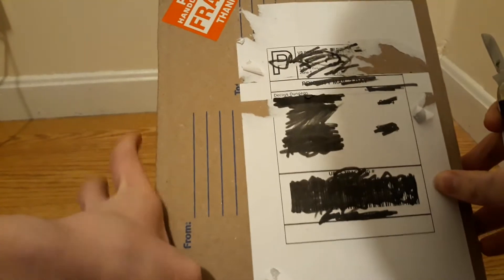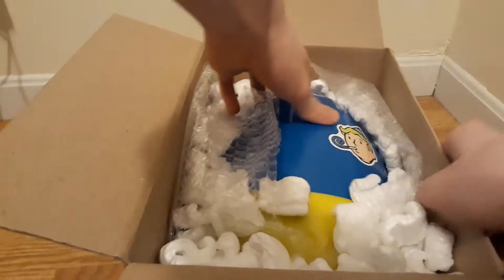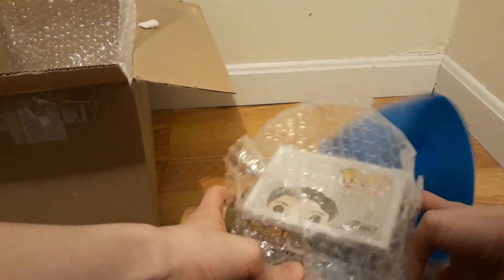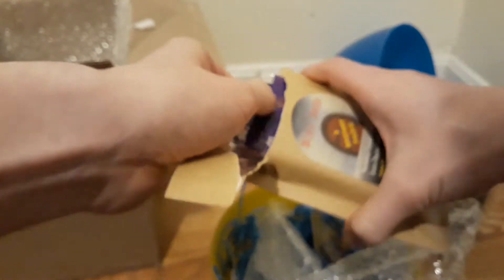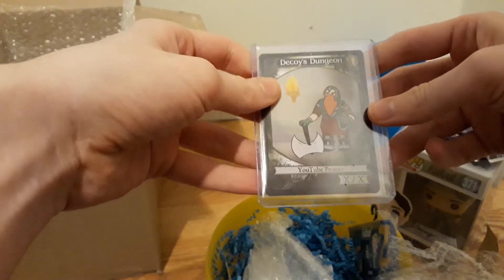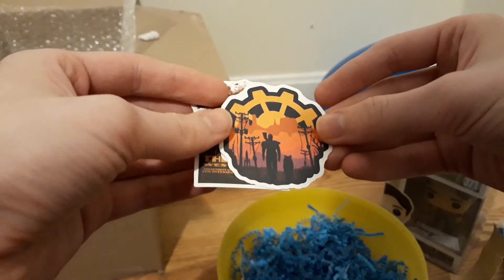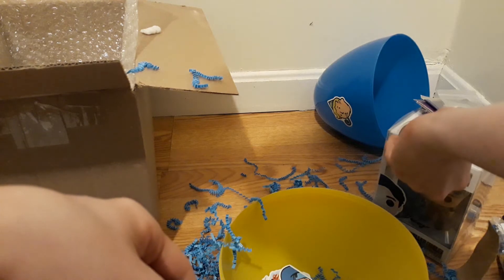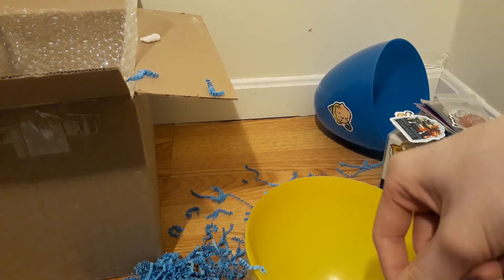Unboxing Decoy's Dungeon Fallout Easter EGG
That was a ton of fun!